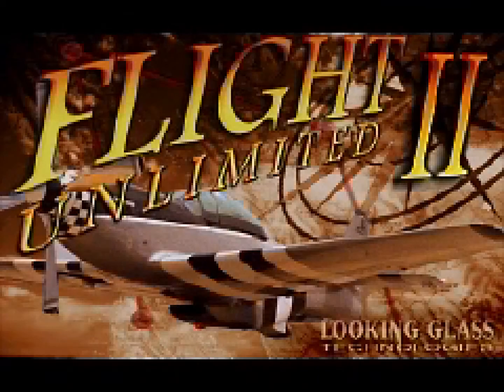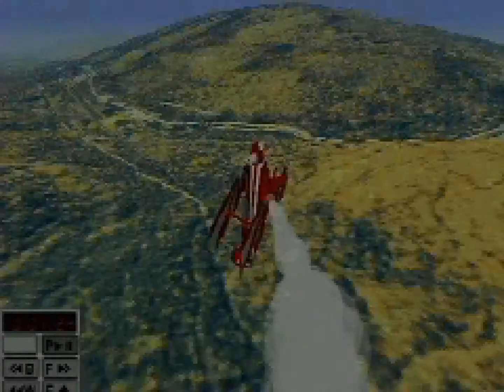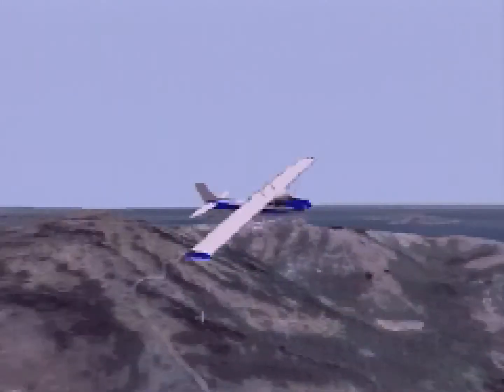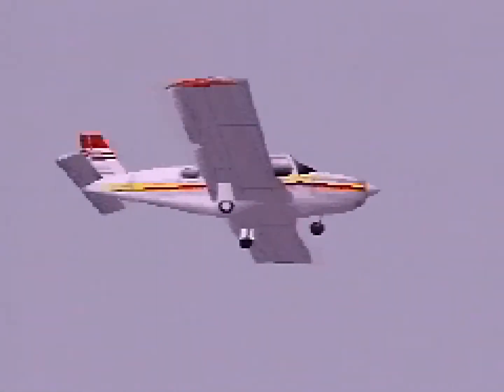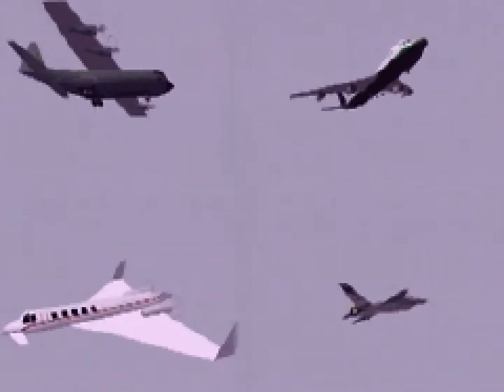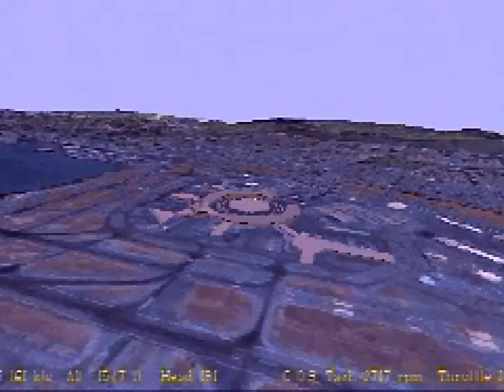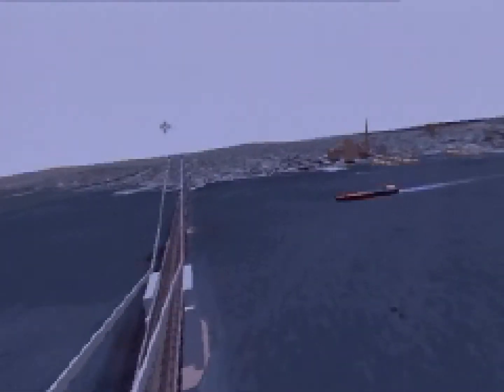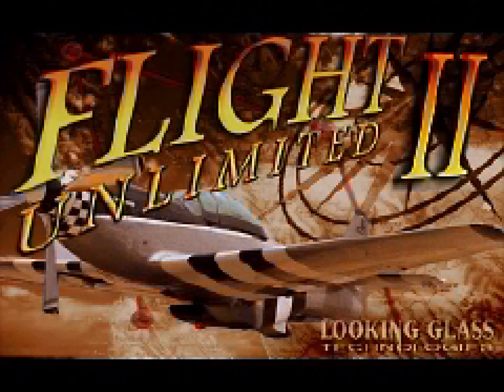Flight Unlimited II (1997) - Official Trailer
Trailer to Looking Glass Studios' flight simulator.